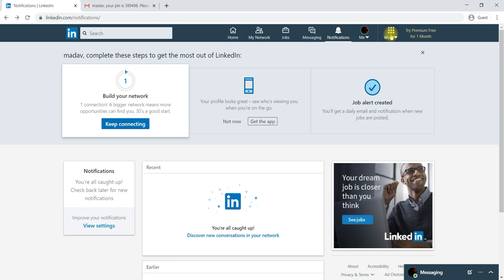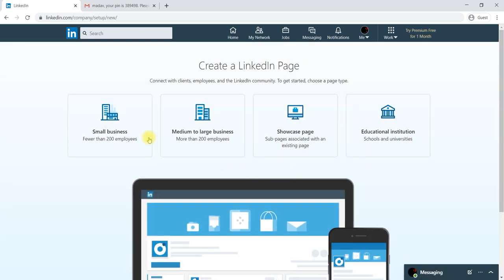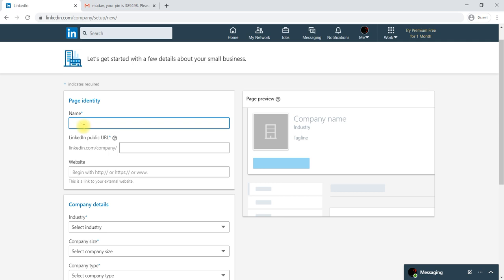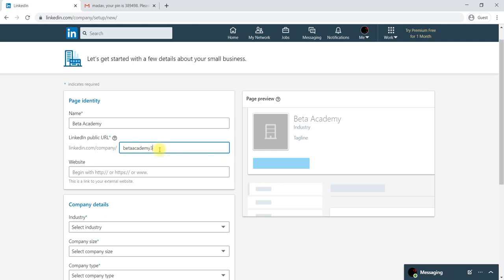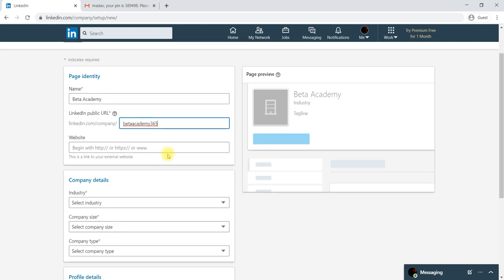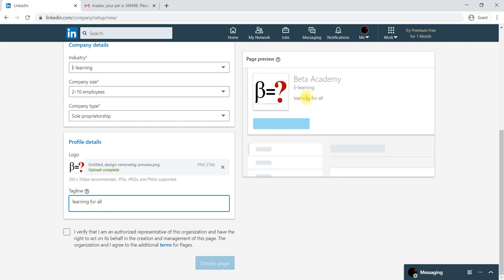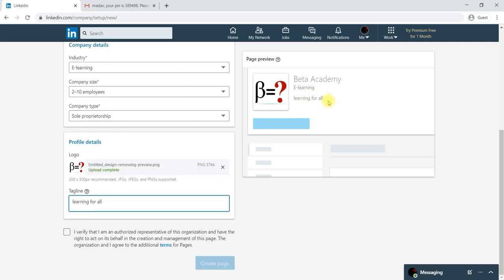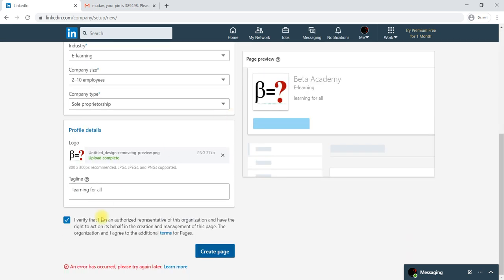LinkedIn Business Page - 9 - Create company page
A business ad running platform to reach top executives. Ads will be running from created business page.
Features
• Higher potential client reach
• Manage multiple ads